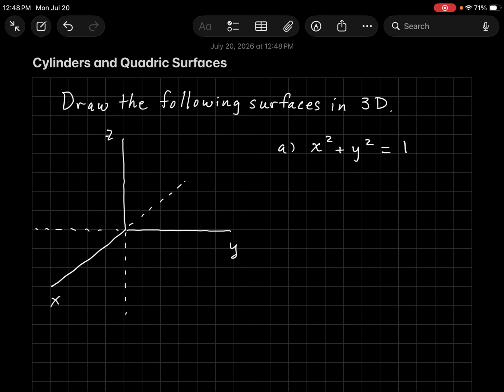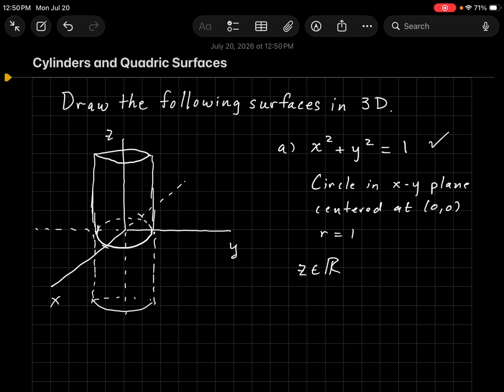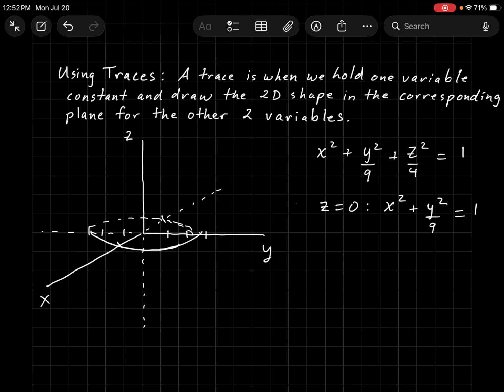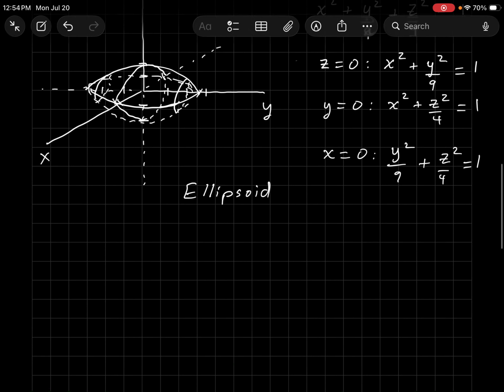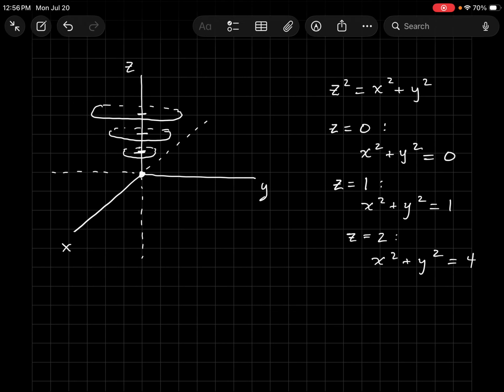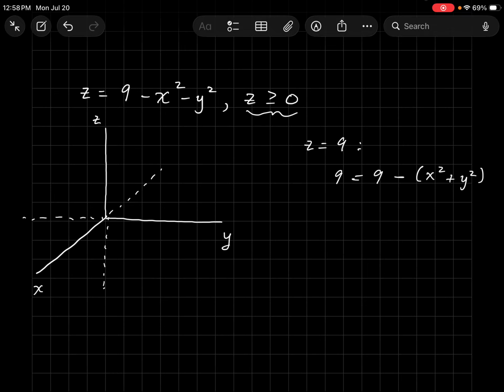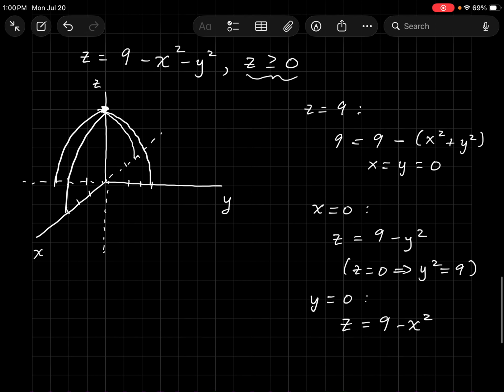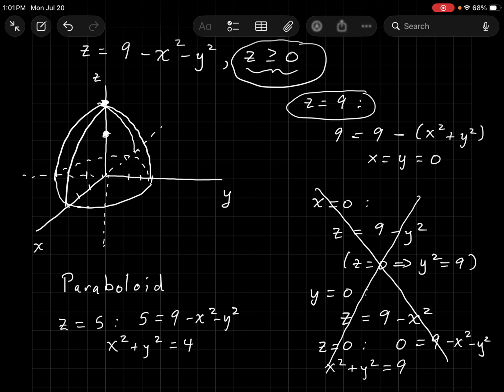11 Cylinders and Quadric Surfaces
Cylinders and quadric surfaces